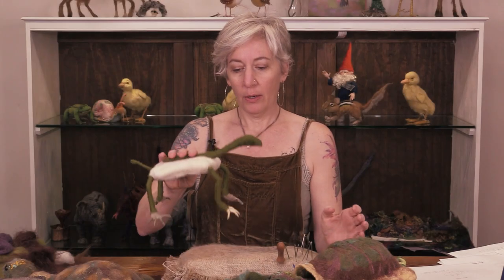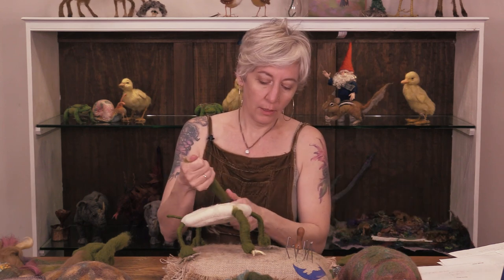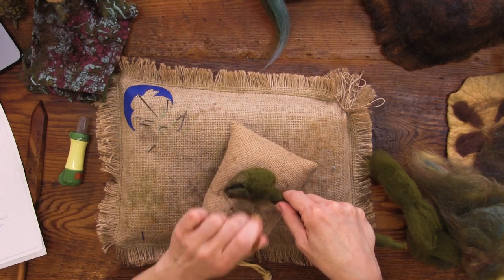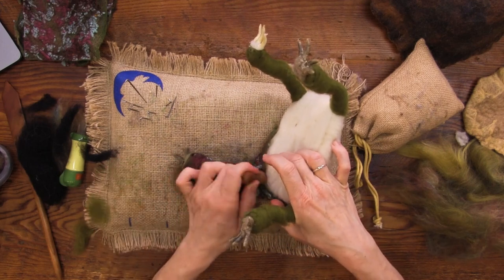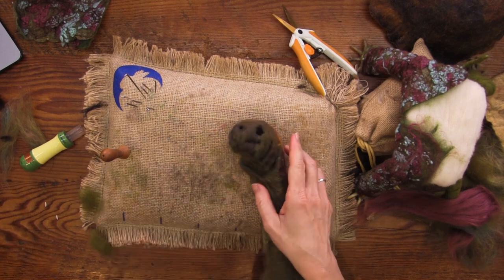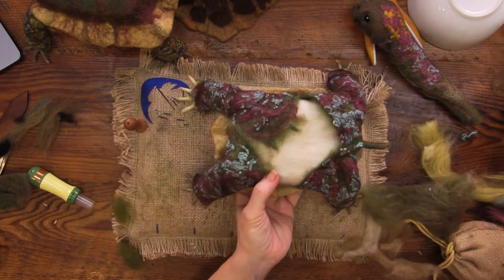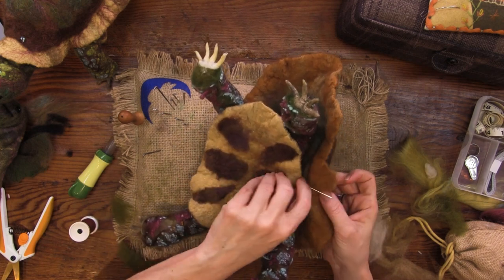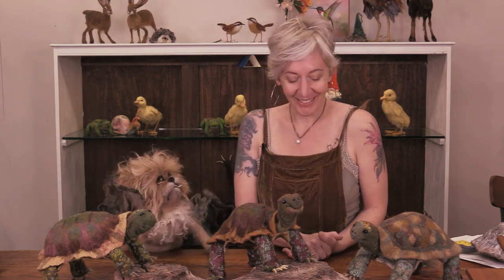Needle Felted Tortoise Part 3: Construction & Details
Felt... along... with... Sara Renzulli of Sarafina Fiber Art as she brings a felted tortoise to life! Don't forget to check out sarafinafiberart.com for all of the tools and supplies you'll need for this project.